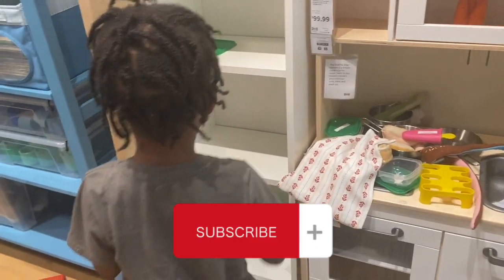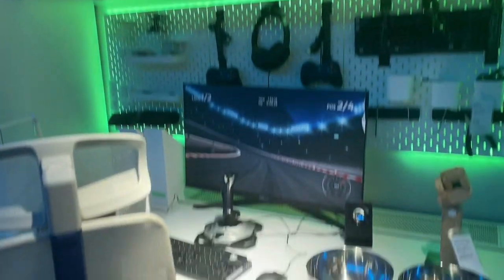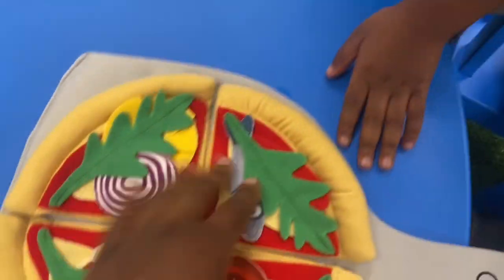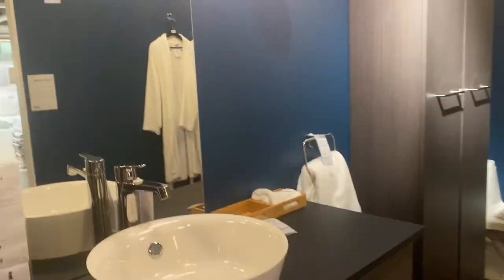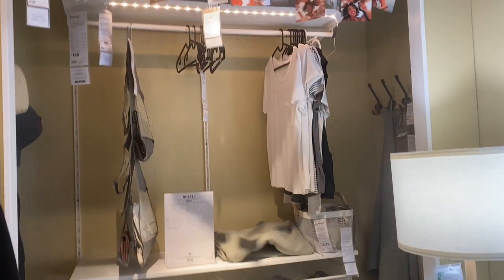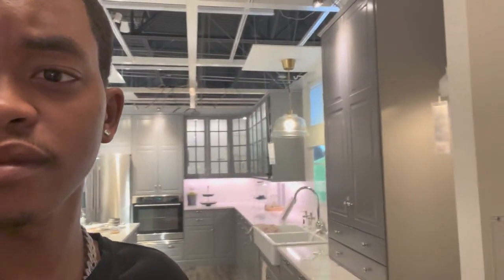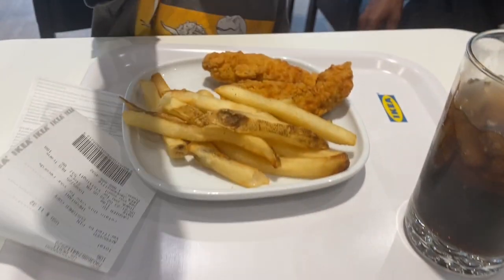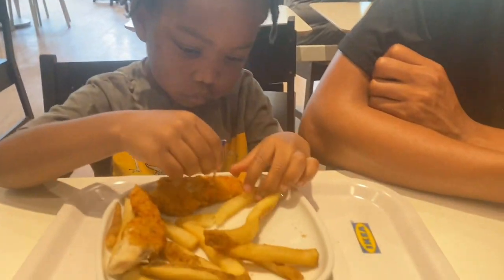IKEA:Home Decor Ideas,Trying Swedish Food!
Hey y’all today we went to go look for home furniture at IKEA this is also our first time going there!

Give us a 👍🏽!

Thank you to all our new subscribers welcome to the family! ;)